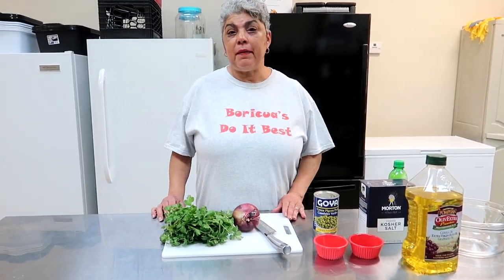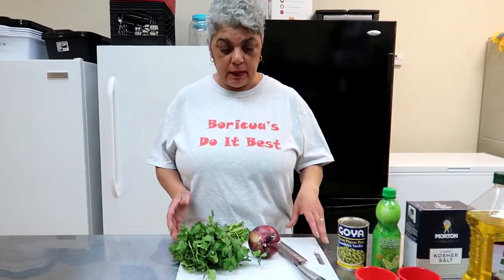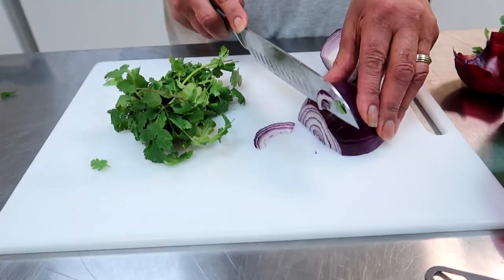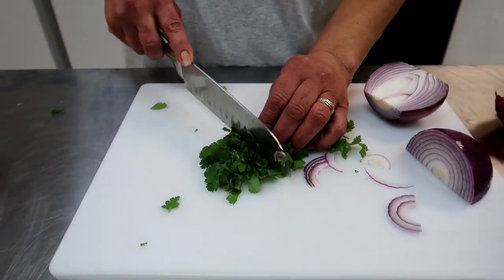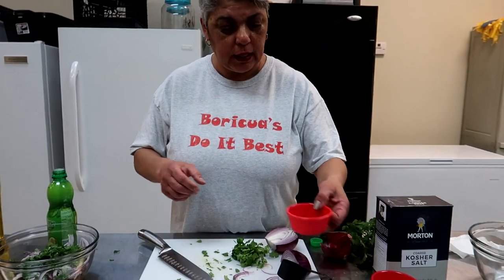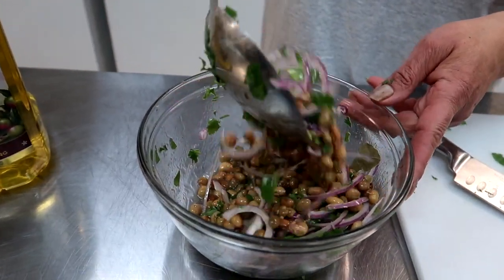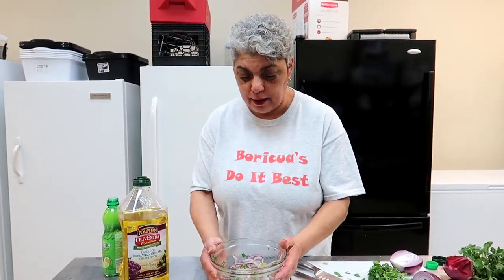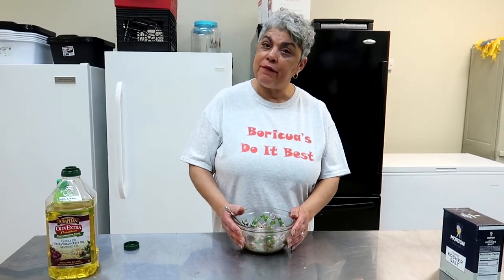How to Make Gandules Salad! (Ensalada De Gandules)